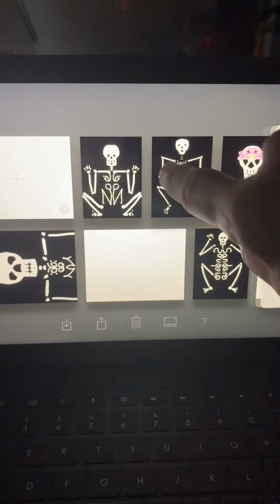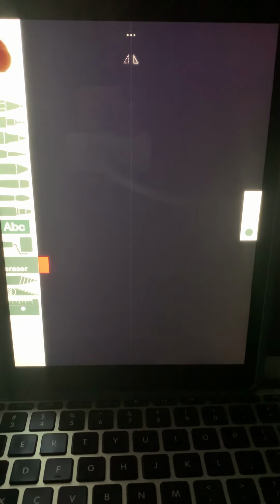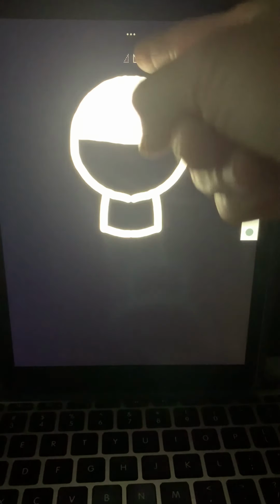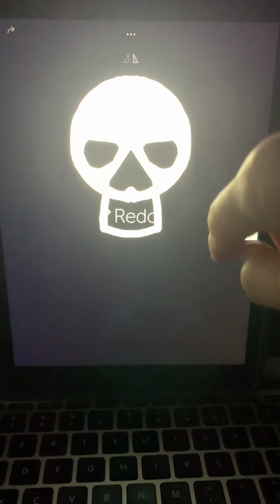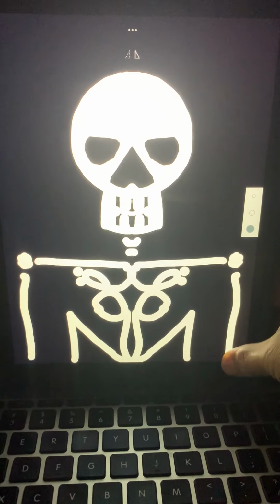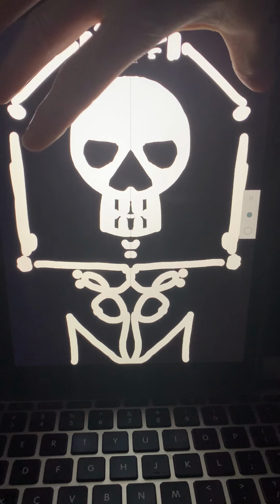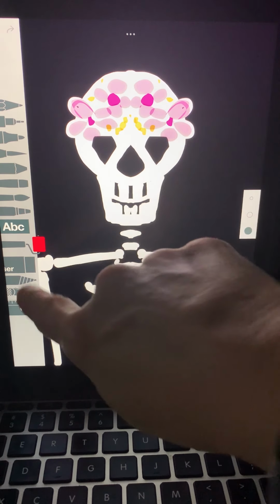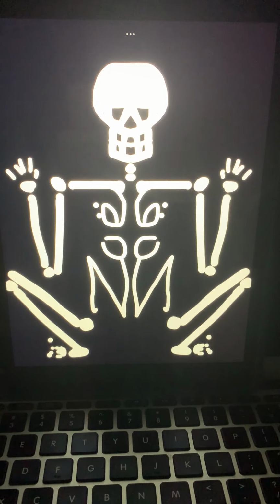Skeletal Symmetry on the Tayasui Sketches School App